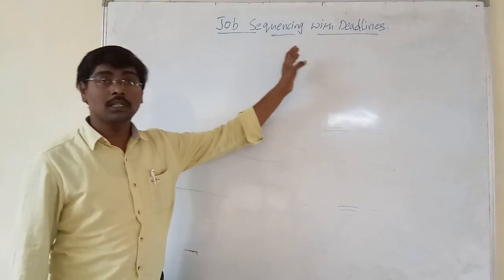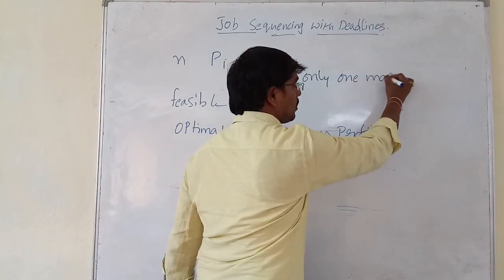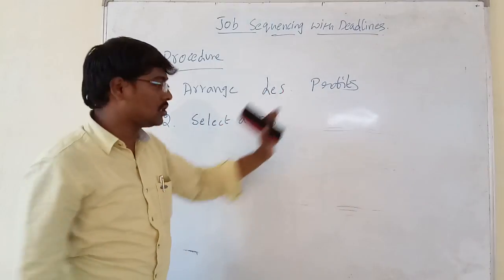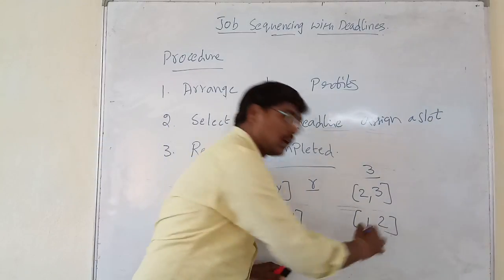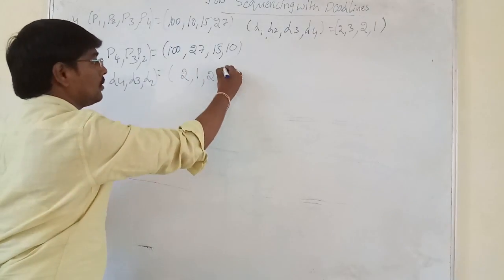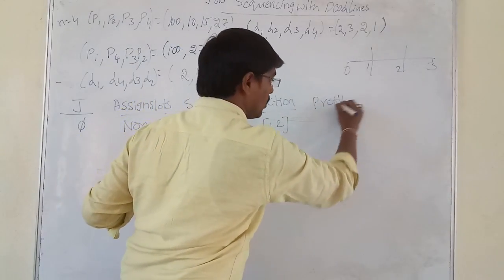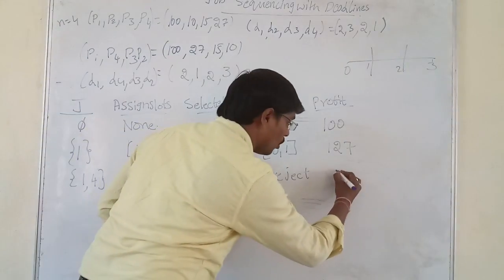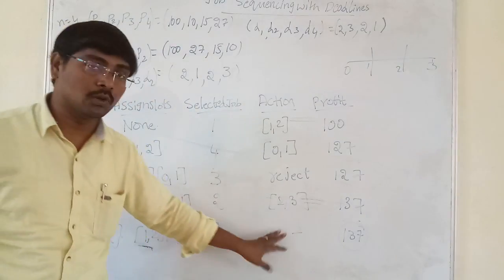JOB SEQUENCING WITH DEAD LINES|| ALGORITHM || EXAMPLE|| ANALYSIS|| GREEDY METHOD || DAA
IN THIS VIDEO WE DISCUSSED JOB SEQUENCING WITH DEAD LINES ALGORITHM WITH EXAMPLE
The sequencing of jobs on a single processor with deadline constraints is called as Job Sequencing with Deadlines. ... Each job has a defined deadline and some profit associated with it. The profit of a job is given only when that job is completed within its deadline.

C - Programming